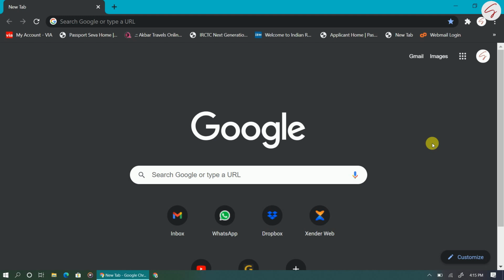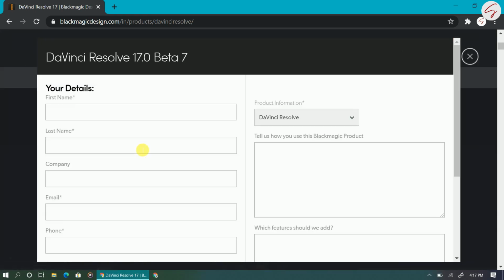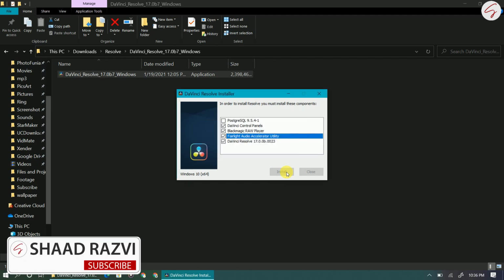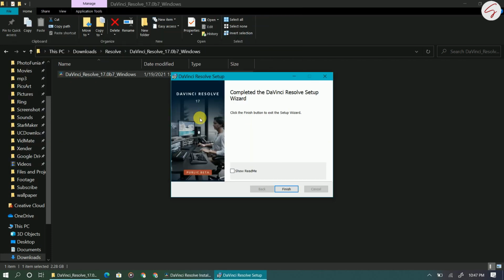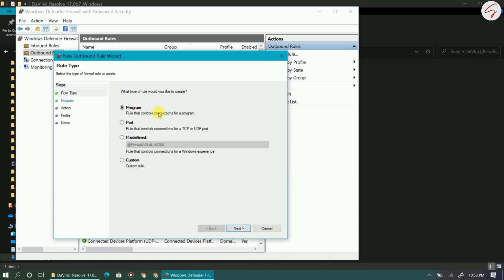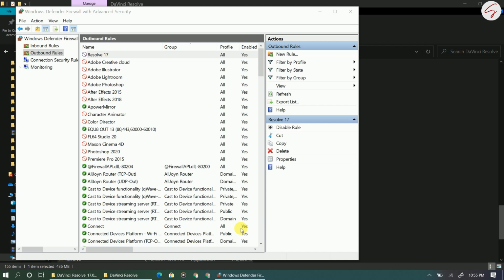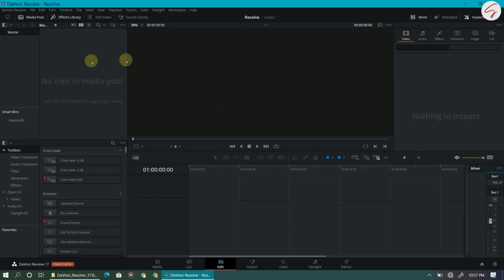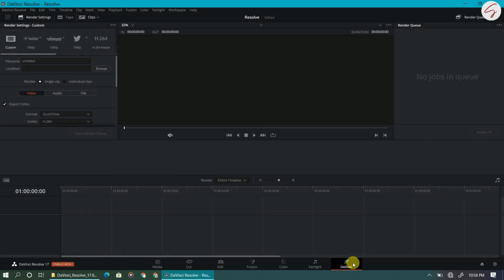Best Video Editing Software For PC 2021! DaVinci Resolve 17 Free Download & Install | SHAAD RAZVI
Hello Guys,
My Self Shaad Razvi.

In this Video I'll tell you about a Professional Video Editing application which is FREE for Laptop/PC (Windows/Mac/Linux). DaVinci Resolve is the world’s only solution that combines editing, color correction, visual effects, motion graphics and audio post production all in one software tool!

In This YouTube Channel I Post video related to different Computer & Mobile Applications, Explanation of Technology and Music Contents, etc. If you want to see more videos like this do consider SUBSCRIBING our Channel.

Thankyou!
Shaad Razvi